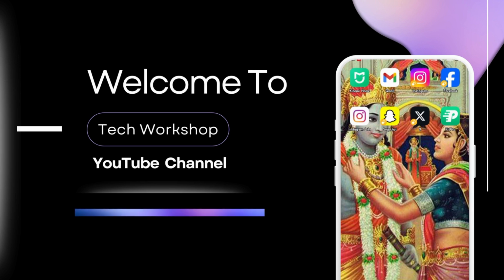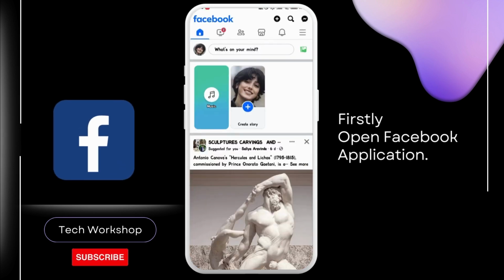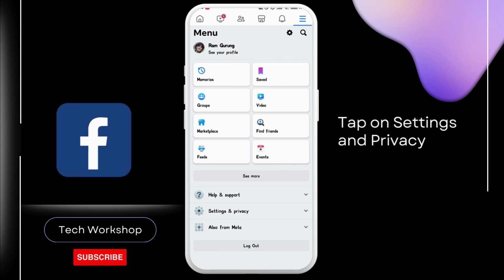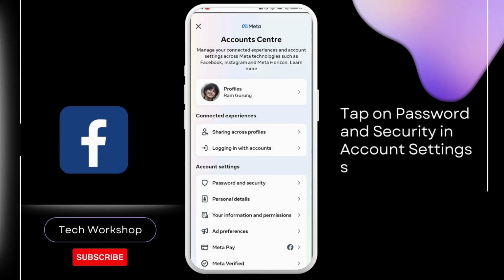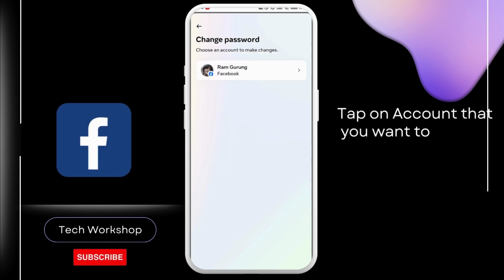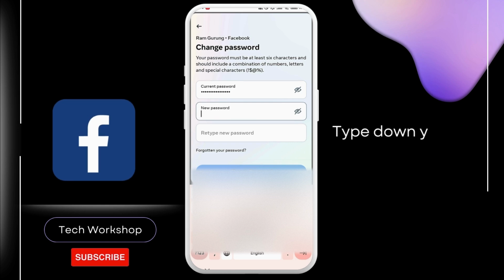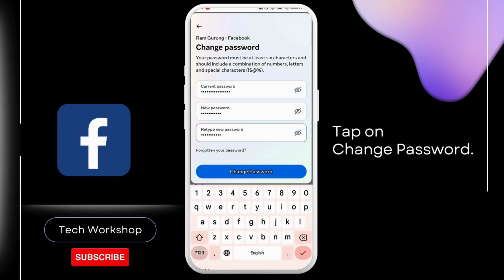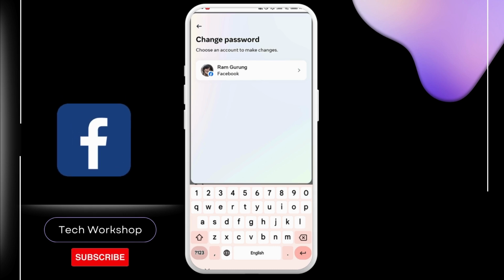How to Change Facebook Password?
Learn How to Change Facebook Password with easy to follow steps.

Tired of the same old password and worried that someone might know your credentials. Don't worry, this guide rom Tech Workshop will teach you on changing the password of Facebook in an instant.